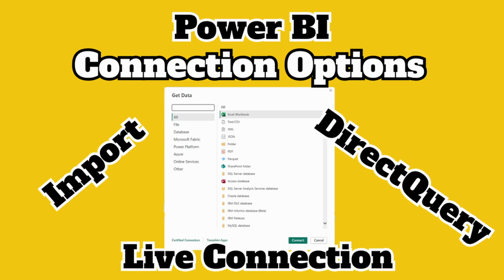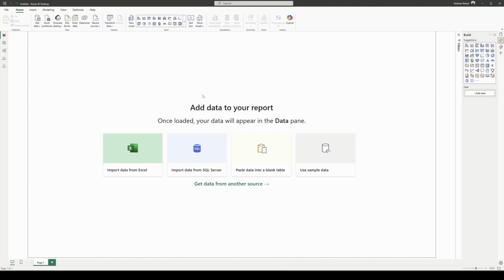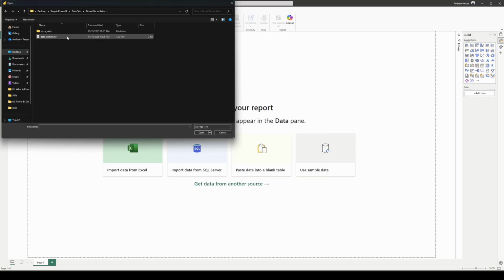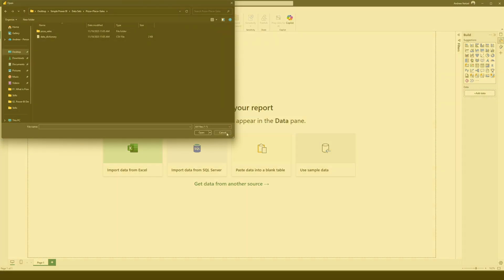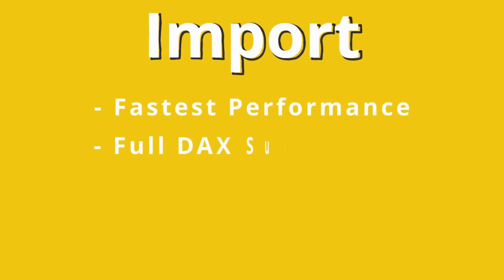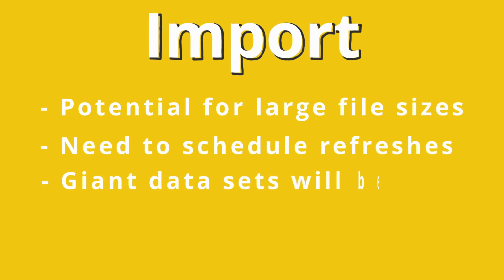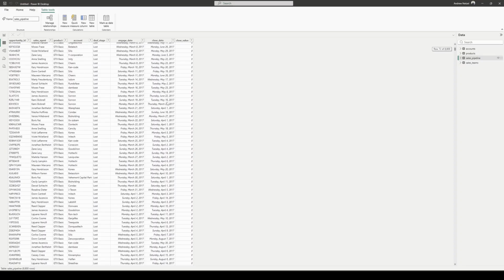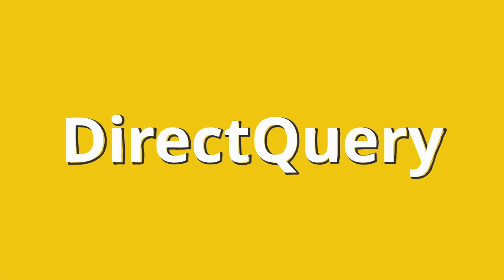Power BI Import vs DirectQuery vs Live Connection - When to Use Each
Trying to understand Import vs. DirectQuery vs. Live Connection in Power BI? This video gives you the clearest, fastest explanation of all three connection modes — what they do, their pros and cons, and exactly when you should use each one.

You’ll learn which mode delivers the best performance, which one handles huge or real-time data, and which one is built for enterprise semantic models. By the end, you’ll know the right connection mode for your project and how to avoid slow, broken, or unrefreshable reports.